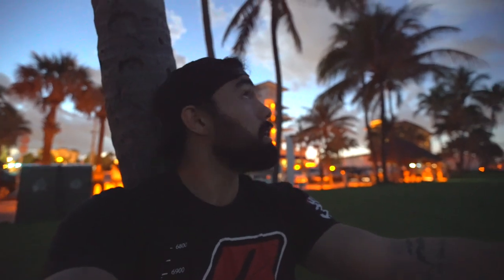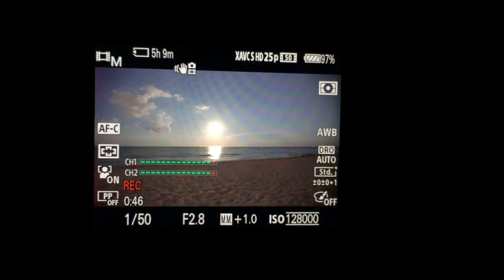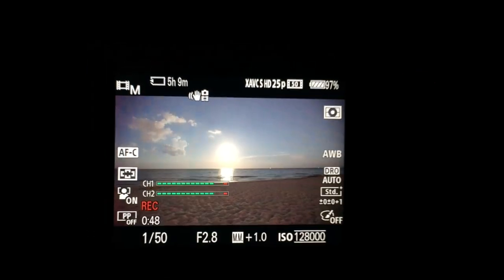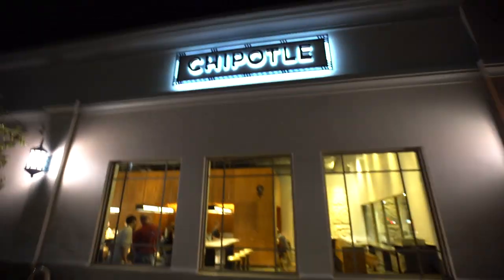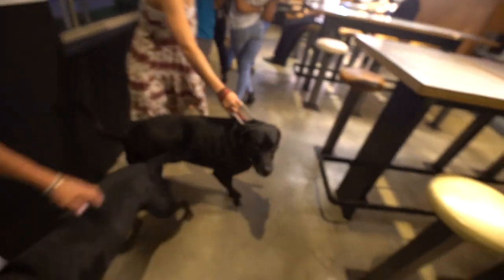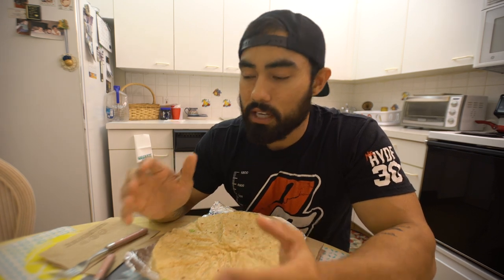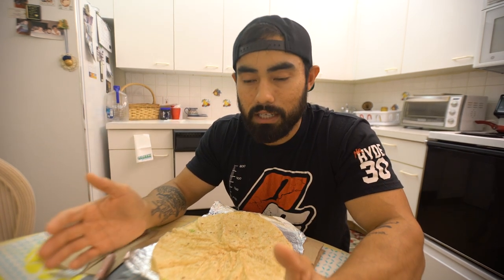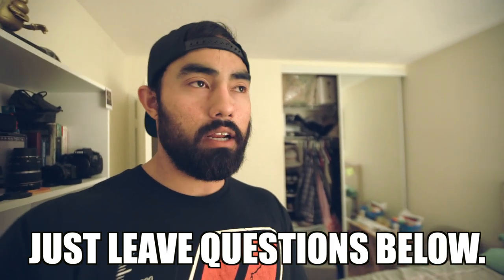SHOOTING AT NIGHT | SONY A7SII